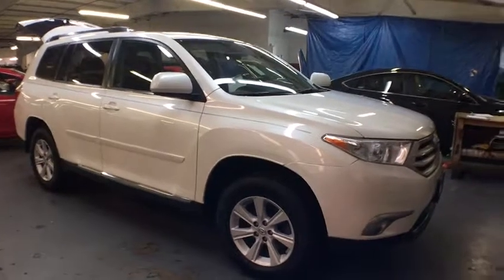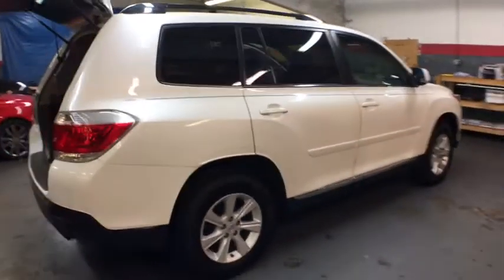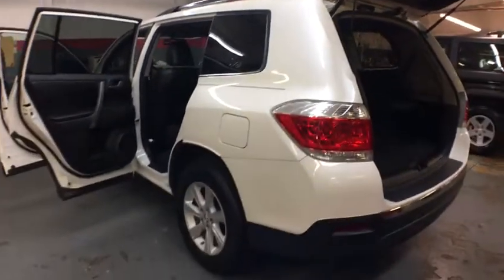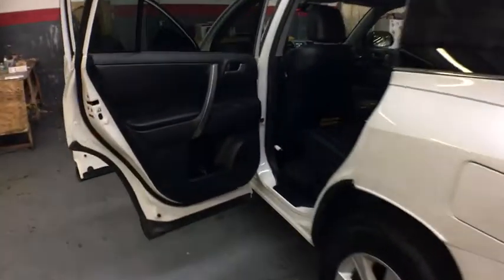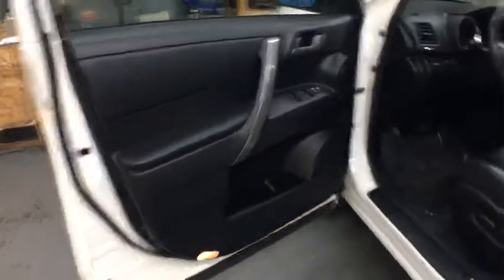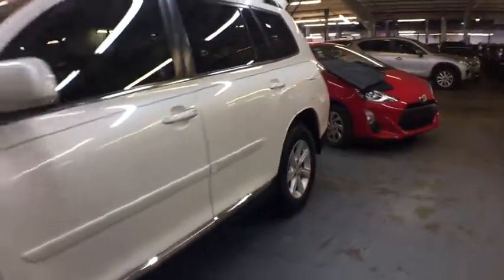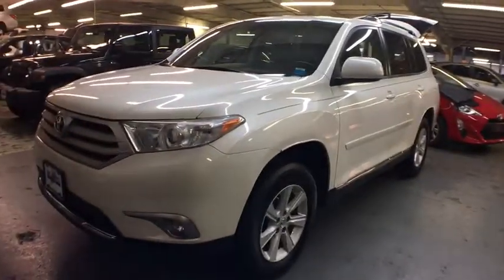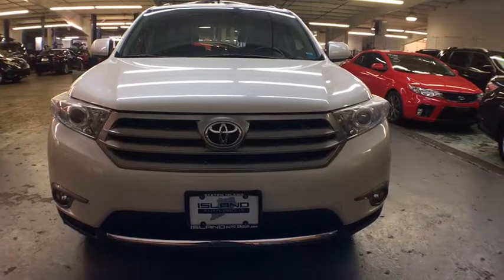2013 Toyota Highlander New York, Staten Island, Jersey City, Bay Ridge, Woodbridge, NY 440574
2013 Toyota Highlander
Island Mazda: Servicing New York, New York near Staten Island, Jersey City, Bay Ridge, Woodbridge, NY

Island Mazda
1580 Hylan Blvd

This 2013 Toyota Highlander is offered to you for sale by Island Mazda. Your buying risks are reduced thanks to a CARFAX BuyBack Guarantee. Want more room? Want more style? This Toyota Highlander is the vehicle for you. Simply put, this Four Wheel Drive is engineered with higher standards. Enjoy improved steering, superior acceleration, and increased stability and safety while driving this 4WD Toyota Highlander . You can tell this 2013 Toyota Highlander has been pampered by the fact that it has less than 25,711 miles and appears with a showroom shine. More information about the 2013 Toyota Highlander: The 2013 Toyota Highlander is still seen as one of the best utilities available in the United States. Offering seating for seven adults, the Highlander is surprisingly versatile. When properly equipped, the upper-end Highlanders can tow up to 5,000 pounds. MSRP starts at under $29,000, and estimated mileage is 20 mpg city and 24 mpg highway for the base 4-cylinder trim. The hybrid version starts under $40,000 and is capable of 28 mpg in the city. Interesting features of this model are hybrid availability, V6 towing capability, confident ride, seating for seven adults, Roomy and versatile interior, and responsive acceleration
AM/FM stereo w/CD/MP3/WMA player -inc: 6.1 touch-screen display, aux audio jack, USB port w/iPod connectivity, Bluetooth hands-free phone system, (6) speakers,Color-keyed door handles,Washer-linked variable intermittent windshield wipers,Rear privacy glass,Projector beam halogen headlamps w/auto on/off feature,17 7-spoke alloy wheels,Color-keyed rear spoiler w/integrated lamp,Color-keyed foldable pwr mirrors,P245/65R17 all-season tires,Full-size spare w/aluminum wheel,UV reduction glass windshield,Rear intermittent wiper,Pwr windows -inc: driver auto up/down, jam protection,Fabric 40/20/40 2nd row fold-flat slide & recline seat -inc: Center Stow seat, Center Stow console,Fabric front captains chairs -inc: 8-way manual driver seat, 4-way manual front passenger seat, adjustable active headrests,Dual visors -inc: vanity mirrors, sliding extensions,Manual front & rear air conditioning -inc: 2nd & 3rd row AC vents,Cruise control,Optitron red-illuminated instrument cluster -inc: speedometer, tachometer, water temp, fuel, LCD odometer w/dual tripmeters,Digital clock,Remote keyless entry system -inc: remote illuminated entry,3.5 TFT multi-info display -inc: customizable settings, outside temp, clock, fuel economy history, distance to empty, warning messages,Rear window defogger,Tilt/telescopic adjustable steering wheel -inc: audio, Bluetooth, & multi-info display controls,Overhead console -inc: map lights, conversation mirror, sunglass holder,Fabric 50/50 split fold-flat 3rd row seat -inc: folding headrests,Pwr door locks w/auto lock/unlock,Cargo area 12V aux pwr outlet,Center console -inc: (6) cupholders, storage compartments, (2) 12V aux pwr outlets,Full-time 4-wheel drive,Supplemental transmission oil cooler,Front & rear stabilizer bars,3.5L DOHC 24-valve VVT-i V6 engine,5-speed ECT-i automatic transmission -inc: sequential shift, snow mode,Pwr ventilated front/solid rear disc brakes,Electric pwr rack & pinion steering w/pwr assist (EPS),150-amp alternator,Heavy duty engine oil cooler,4-wheel independent Macpherson strut suspension,Traction control (TRAC),Anti-lock brake system (ABS) -inc: brake assist (BA), electronic brake-force distribution (EBD), Smart Stop Technology (SST),Hill Start Assist Control (HAC),Side-impact door beams,Enhanced Vehicle Stability Control (VSC),Direct tire pressure monitoring system (TPMS),Driver & front passenger front seat-mounted side airbags,Front & rear energy-absorbing crumple zones,Drivers knee airbag,3-point shoulder belts in all seating positions -inc: drivers emergency locking retractor (ELR), automatic locking retractor (ALR) & emergency locking retractor (ELR) for all passenger positions,Front seatbelt pretensioners w/force limiters, adjustable belt anchors,Driver & front passenger advanced airbag system w/occupant classification sensor,Collapsible steering column,Lower anchors & tethers for children (LATCH) system for outboard 2nd row seats,Daytime running lights,Child protector rear door locks,Downhill Assist Control (DAC),Energy-dissipating interior trim,3-row roll-sensing side curtain airbags